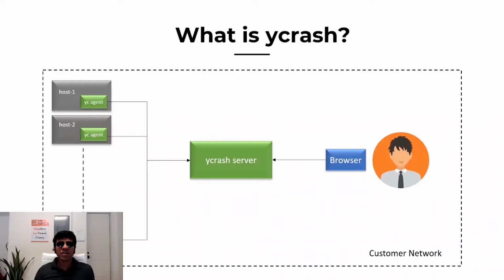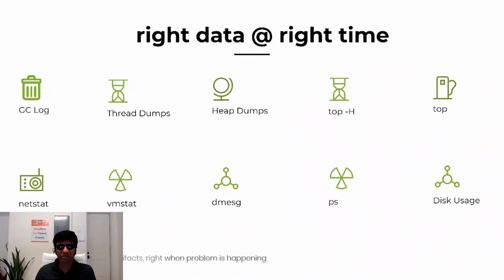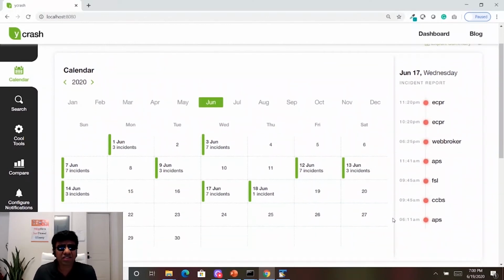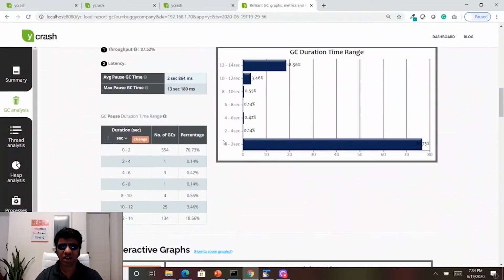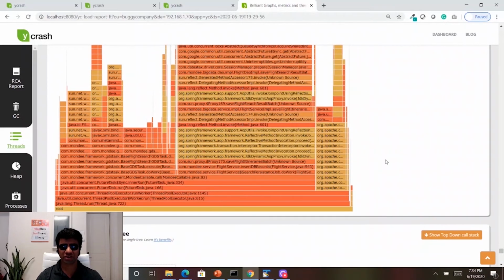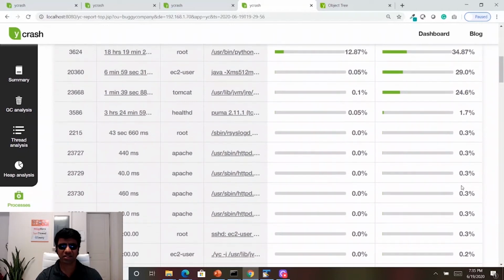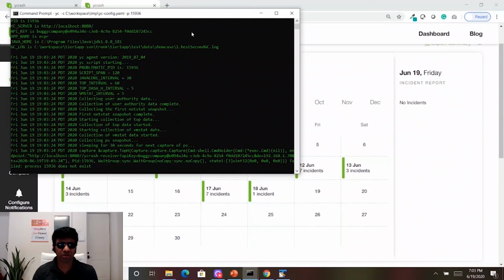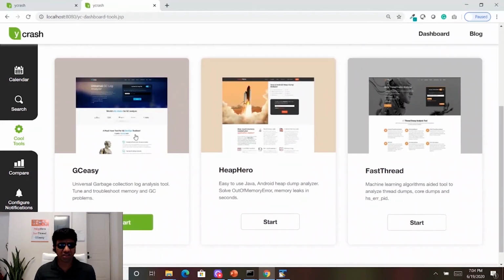yCrash Demo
yCrash automates dump capturing, analysis & instant RCA report generation.
It captures thread dumps, heap dumps, GC logs and several more artifacts, right when the problem is happening in production. Also, analyzes those artifacts & generates a root cause analysis report in the dashboard instantly. Watch the demo video to get the detailed idea of yCrash!

Topics covered in the video:

0:07 - Introduction to yCrash
2:17 - What is yCrash?
3:13 - Right data @ Right time
4:05 - yCrash Demo
7:28 - Integration with monitoring tools